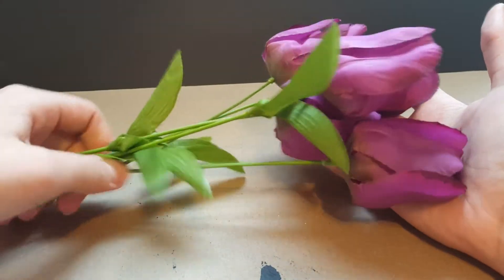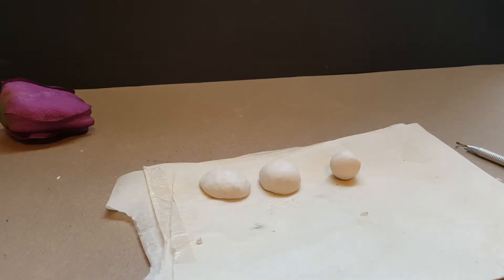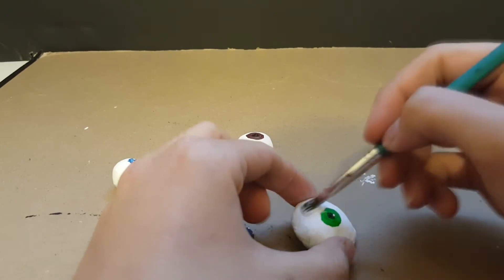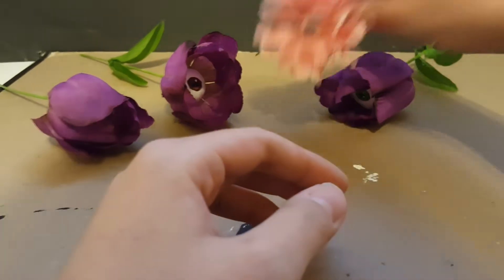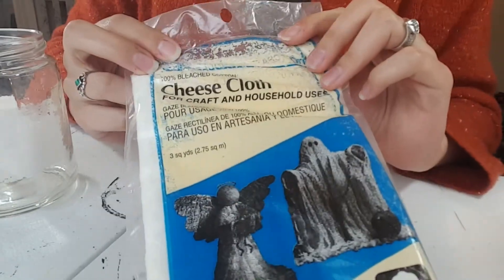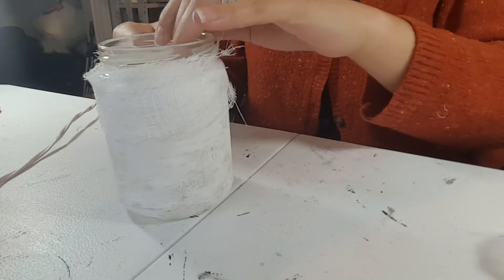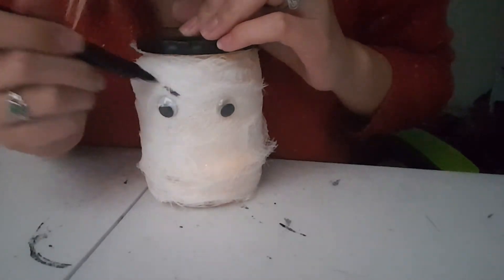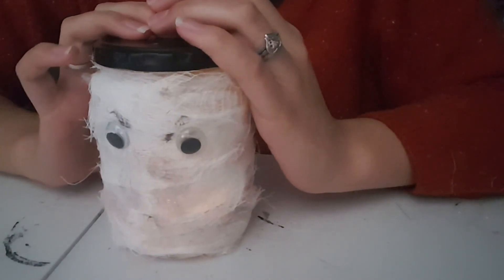EYE FLOWERS & MUMMY JAR (hallowicked)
{OPEN ME}

 Welcome to Hallowicked 2017. Each year I make a video everyday of the month of October. The videos will be in spirit of Halloween
consisting of crafts ,skits,and stop motions .Please enjoy the spooktacular and have a Happy Halloween!

Sound effects -Hollow wind
Foot steps on wood
Breathing echo